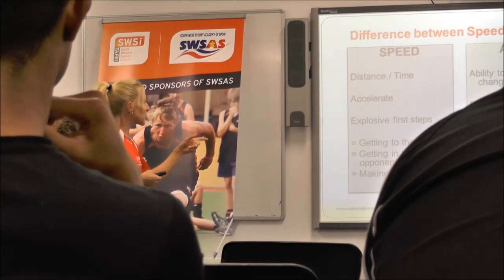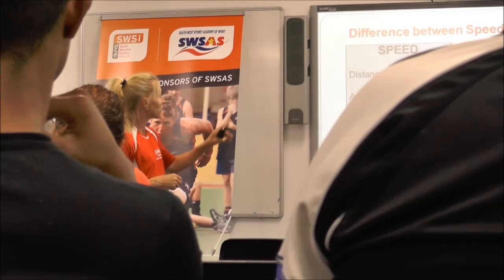ASSA Ranell Hobson discusses Deceleration and Change of Direction mechanics training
Ranell Hobson, ASSA,  discussing the importance of deceleration training when coaching speed and change of direction mechanics for young sports players. The ability to obtain separation from your direct opponent in most team sports is a vital skill.